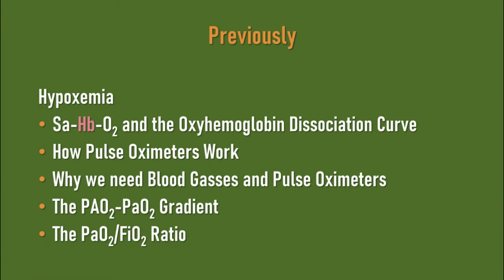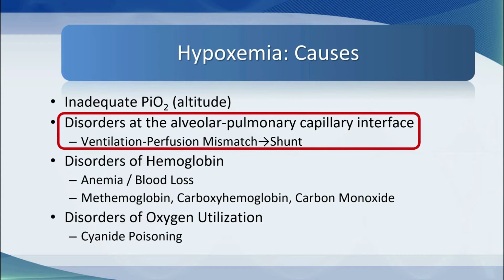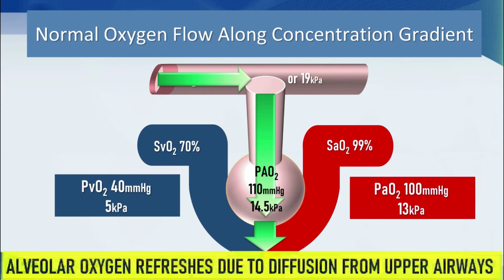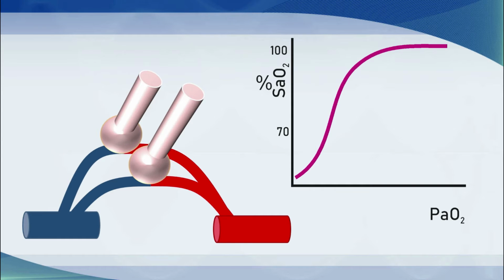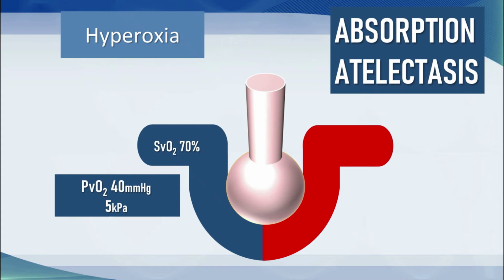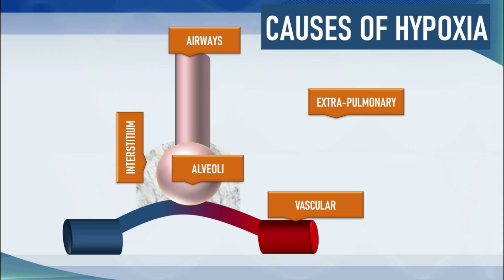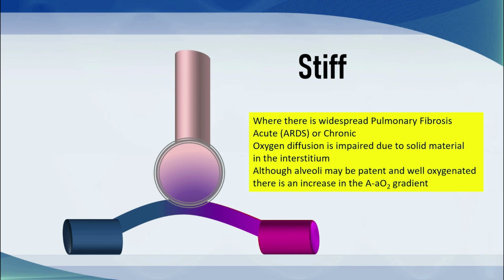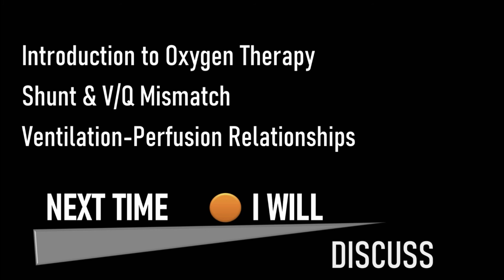Tutorial 13 Mechanisms of Hypoxia-Hypoxemia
If you treat patient with hypoxic respiratory failure you really need to understand what is going on in their lungs. These two tutorials look at diseases of the lung parenchyma and how blood flow and gas flow interact.
This tutorial focuses on alveolar oxygen content and how it is impacted by disease. I explain the concept of airway closure (which will will revisit in detail several times during this series), stale alveolar gas, the various causes of atelectasis and the six S approach to figuring out what is going on in the airways (Slimy, Soggy, Sticky, Stiff, Squished, Shunty).
Contents
00:08 Introduction
00:25 Review of Previous Tutorial
01:50 Contents of This Tutorial
02:30 Clinical Scenario Trish (59y)
03:30 Causes of Hypoxemia
05:10 Alveolar Blood Flow
07:50 Understanding Oxygen Flow From the Airways to the Capillaries
09:40 Airway Closure
11:25 Stale Alveolar Gas
12:25 Atelectasis after airway closure (inc. hypoxic pulmonary vasoconstriction)
13:40 Atelectasis and Right to Left Intrapulmonary Shunt
15:00 Types of Atelectasis
15:25 Compressive Atelectasis
17:10 Obstructive Atelectasis
18:00 Absorption Atelectasis - consequent of hyperoxia
21:00 Lung Abnormalities Resulting in Hypoxemia
24:30 Snotty/Slimy Material in Airways - Resulting in Stale Alveolar Gas
25:00 Soggy Lungs (pulmonary edema)
26:25 Stiff Lungs
27:20 Sticky Lungs
29:00 Squished (externally compressed) Lungs
30:30 Shunty (right to left intracardiac shunt)
30:20 Review of Tutorial
31:10 Preview of Next Tutorial